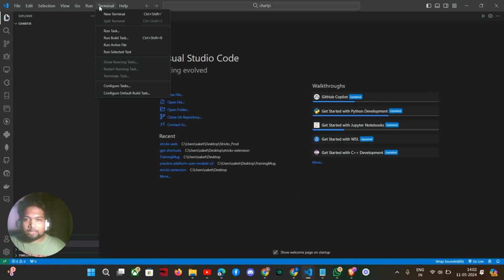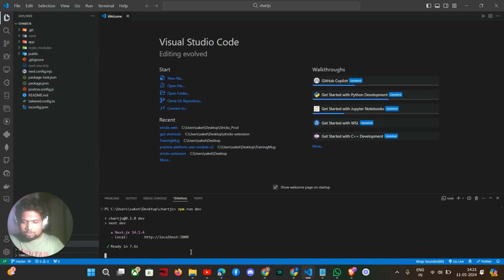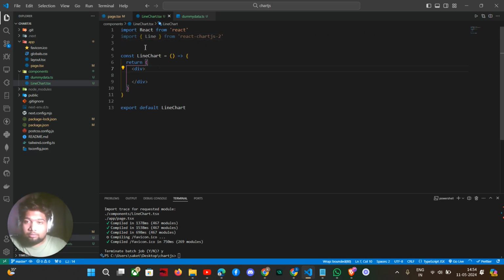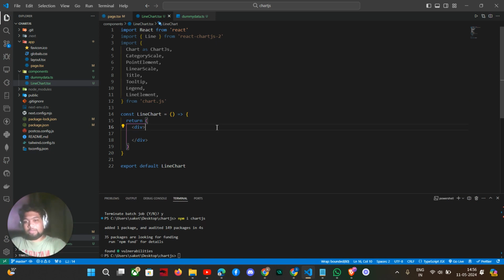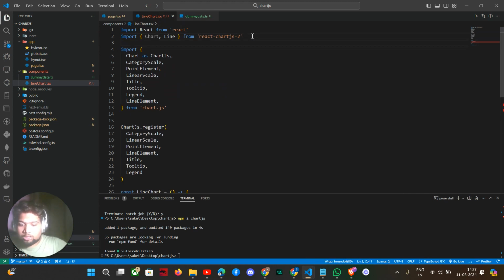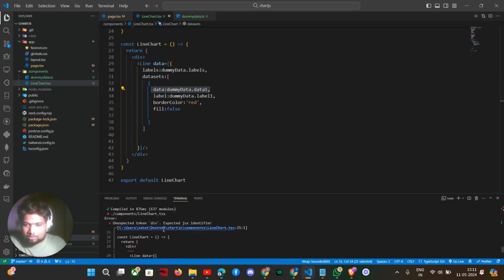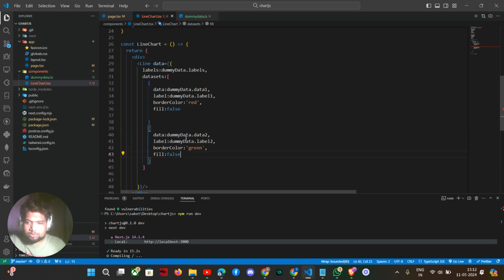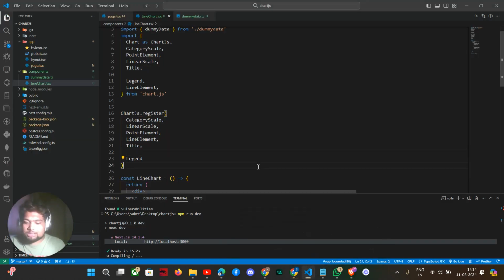Mastering Line Charts with Chart.js and TypeScript | Data Visualization Tutorial 01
Welcome to @sakethTsx  In this tutorial, we'll explore the powerful combination of Chart.js and TypeScript to create captivating line charts for your web applications. Whether you're a beginner or an experienced developer, this step-by-step guide will equip you with the skills to craft stunning visuals that bring your data to life.

In this video, we'll start by setting up our project with React and TypeScript, and then dive into creating our first line chart using Chart.js. From there, we'll explore customization options to make our charts visually appealing and informative. By the end of this tutorial, you'll have the knowledge and tools to create dynamic line charts that enhance your data storytelling.

Let's master line charts together with Chart.js and TypeScript. Happy coding! 🚀